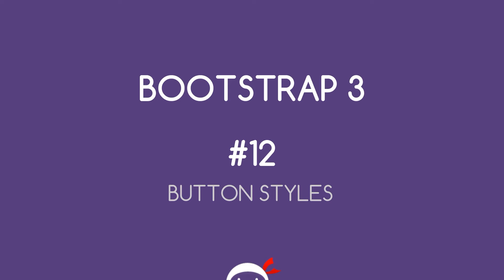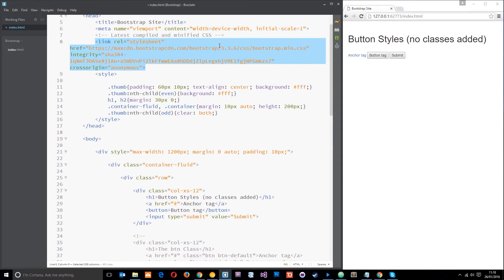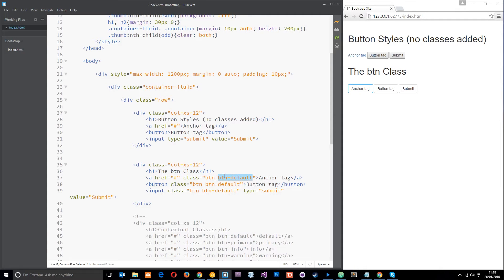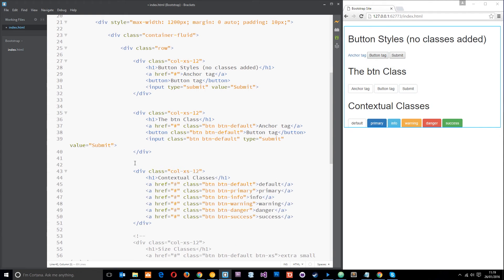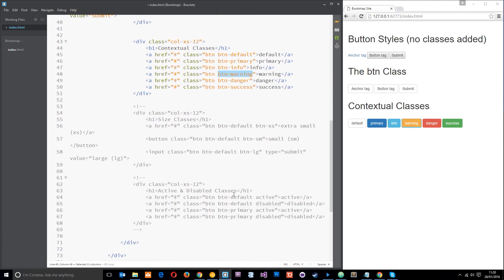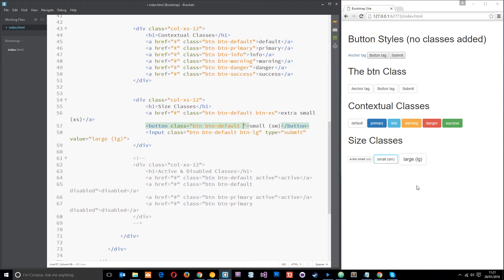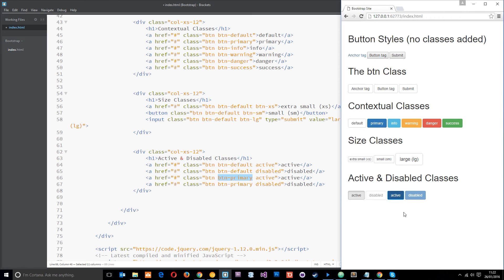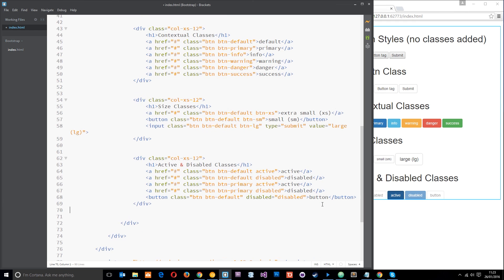Bootstrap Tutorial #12 - Button Styles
Hey all, in this Bootstrap tutorial, I'll be showing you guys how to make use of some of Bootstraps button classes and styles. Buttn typically use 2 classes - the btn class and a contextual class to give it a unique look and feel.

Social Links